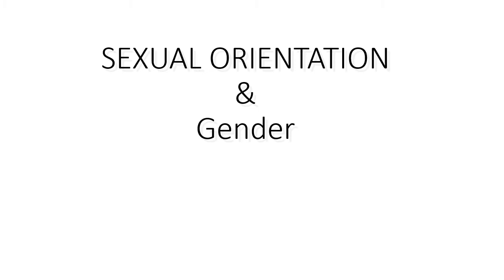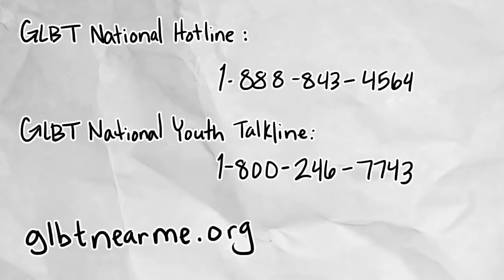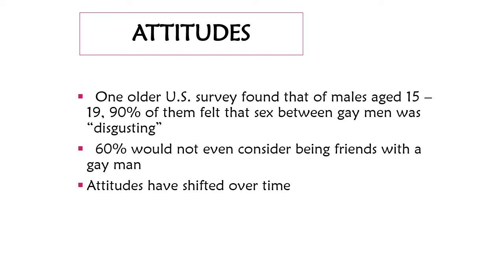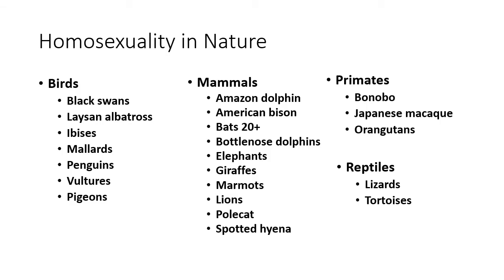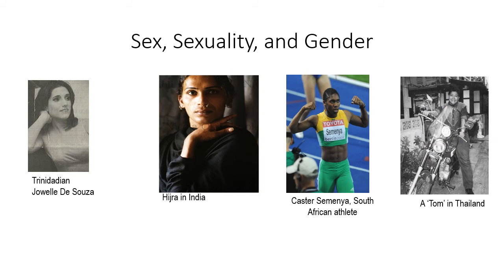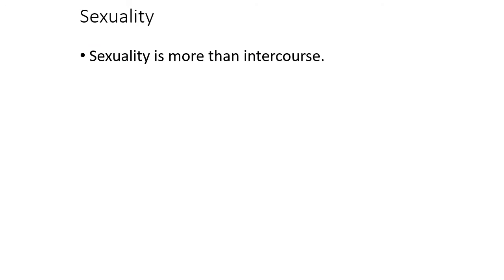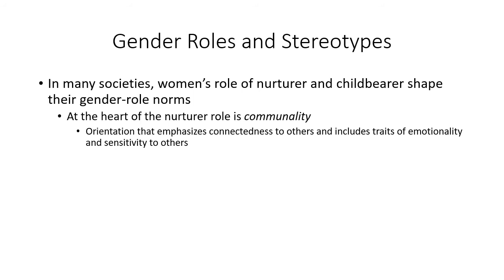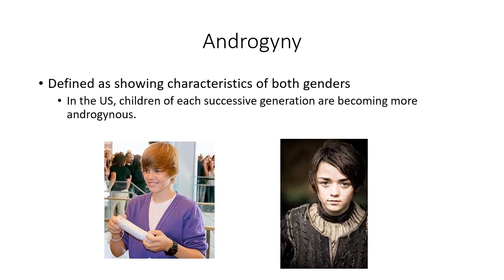Sexual Orientation, and Gender